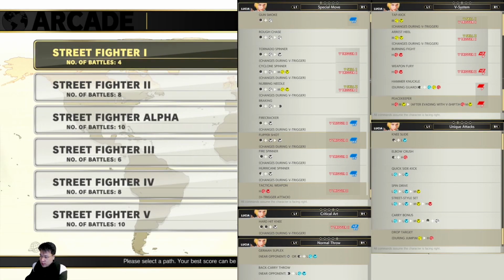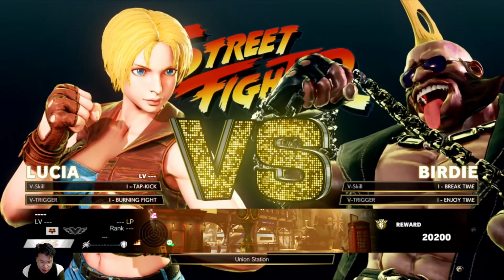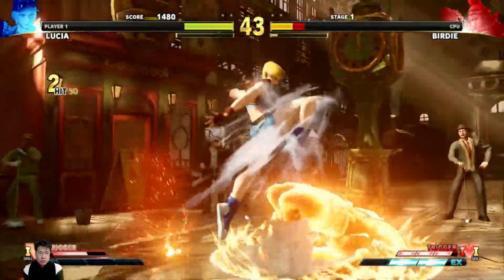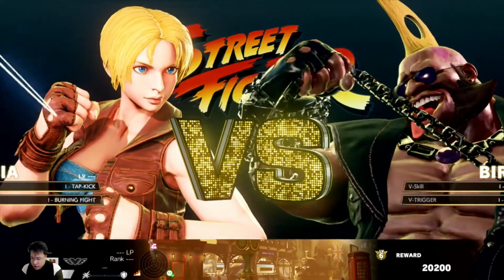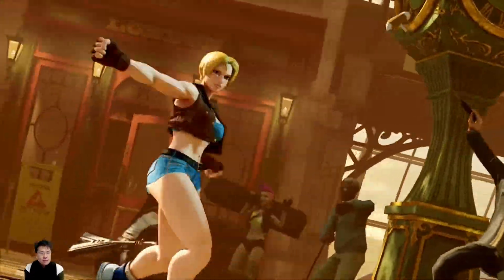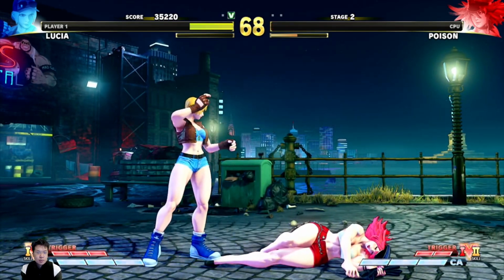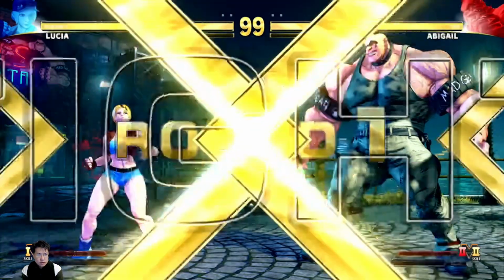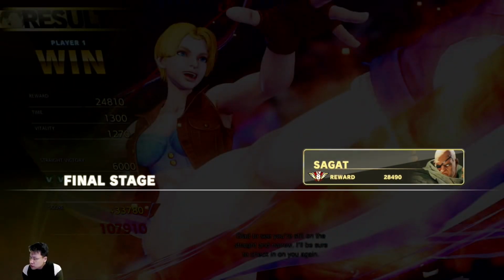(PS4) Street Fighter 5 - AE - 07 - Lucia - Arcade SF